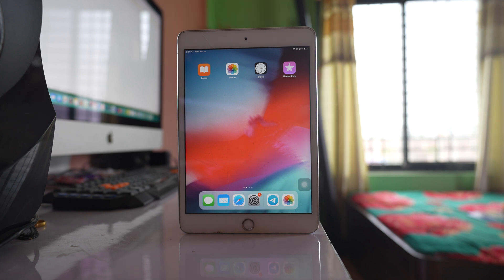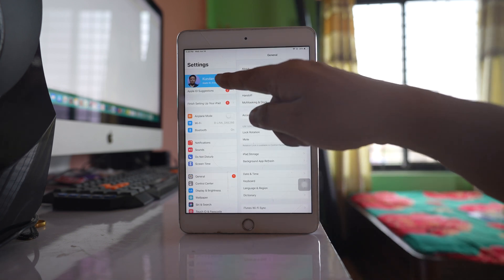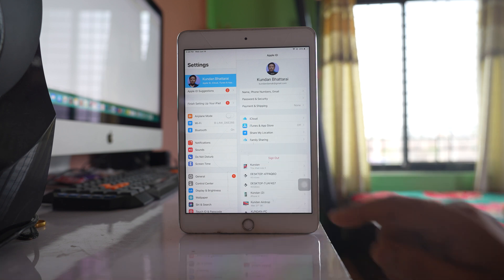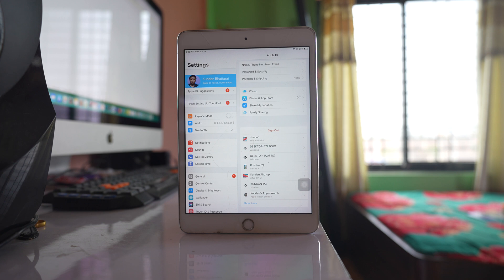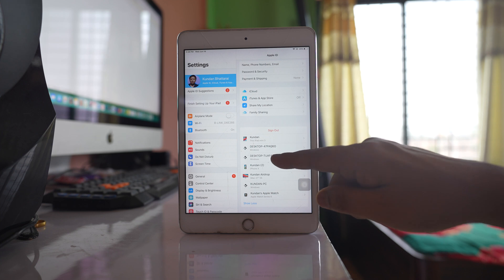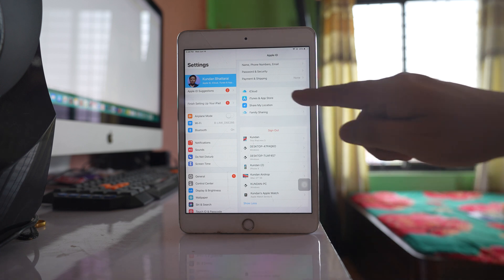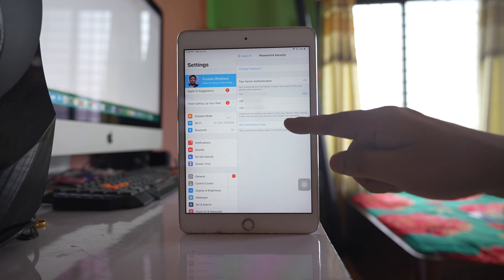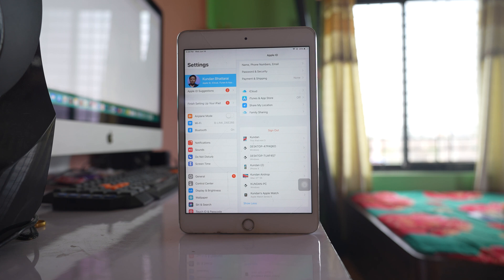How to get Apple ID verification code without iPhone or without phone number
Do you want to get your Apple ID verification code without your iPhone or without phone number? In this video today we will see how to get verification code manually with any trusted device.

This video also answers some of the queries such as:
How to get Apple ID verification code without iPhone
How to get Apple ID verification code without phone number
How to manually get Apple ID verification code with a trusted device
Why did I get a text message with an Apple ID verification code
Apple ID verification code does not show up
How to get Apple ID verification without trusted phone number
How to get Apple ID verification code without old phone